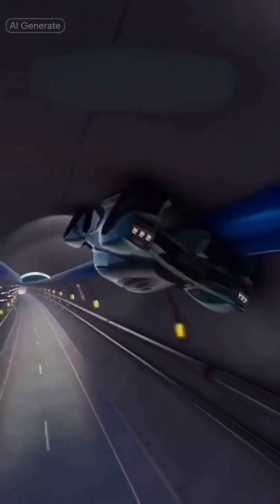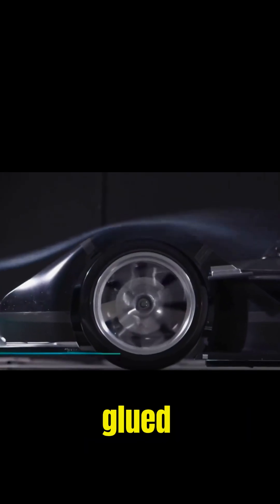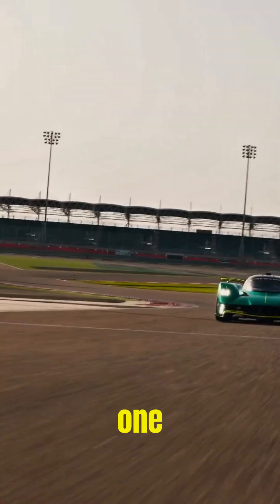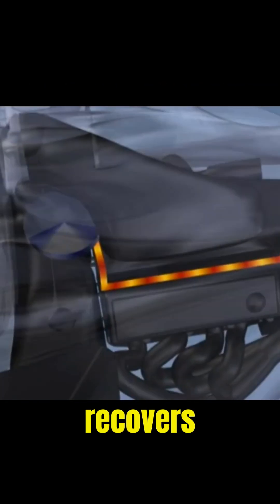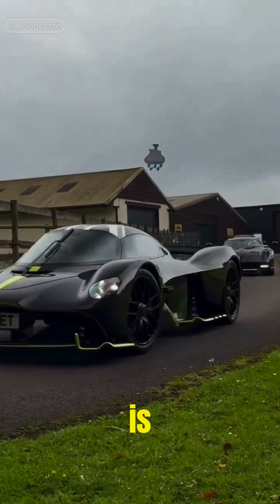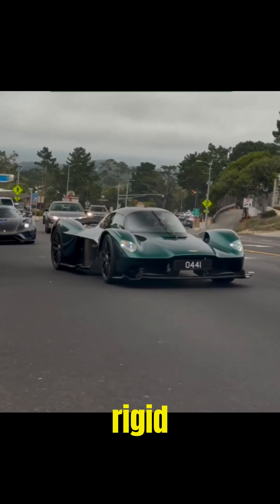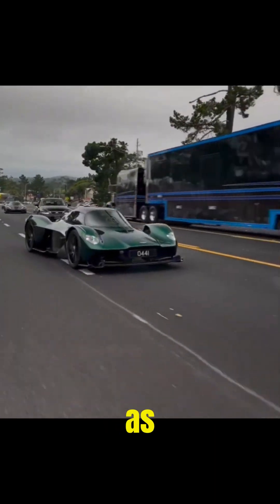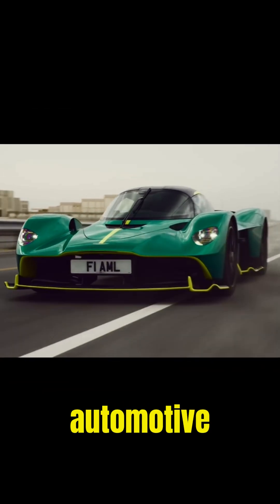This Car Could Drive Upside Down?! Aston Martin Valkyrie Explained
😱 Insane aerodynamics defy physics. Ground effect keeps it planted. Could it really drive upside down?